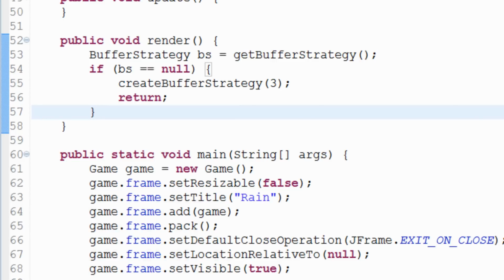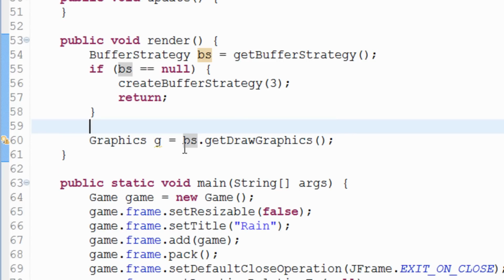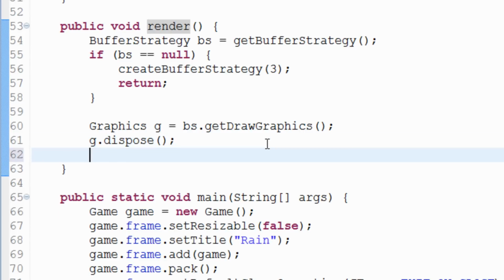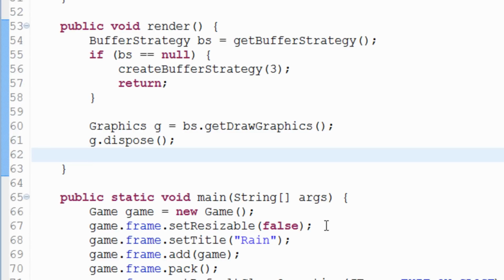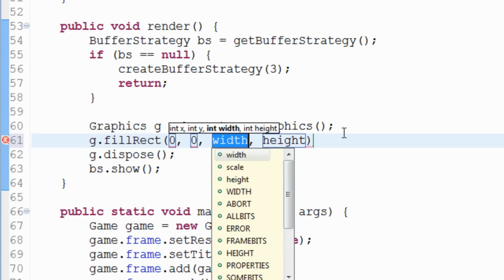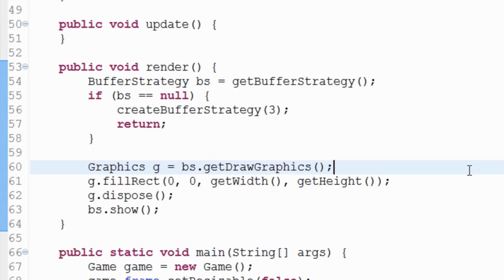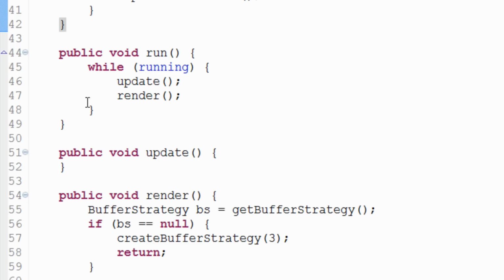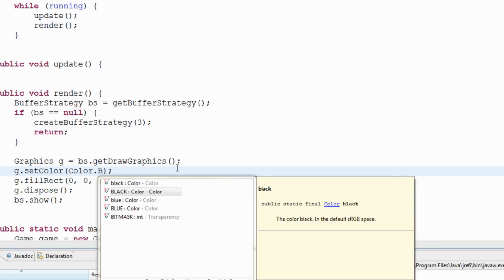Game Programming - Episode 6 - Graphics Initialized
Support this series and get rewards!